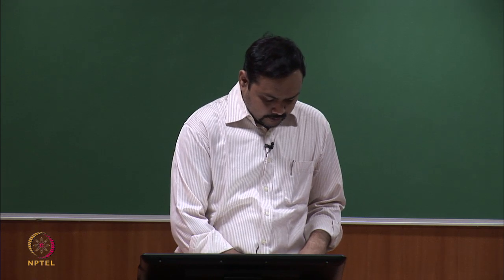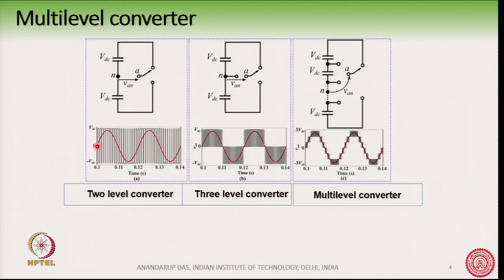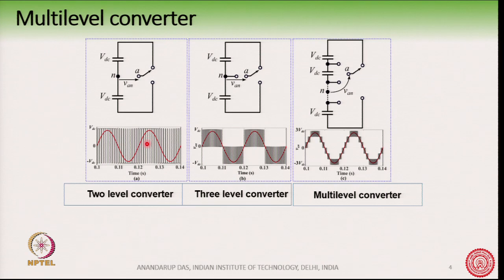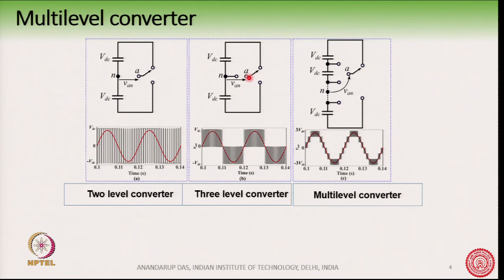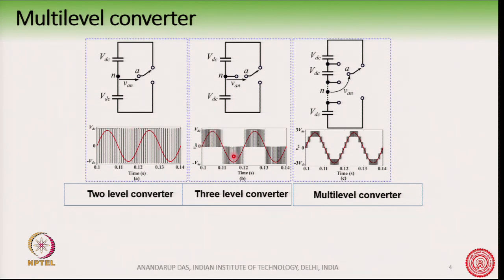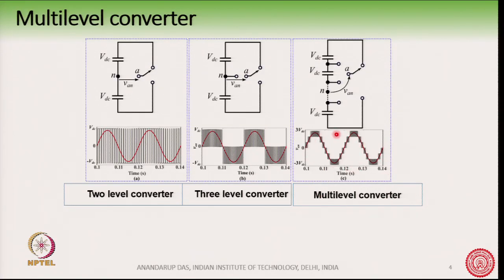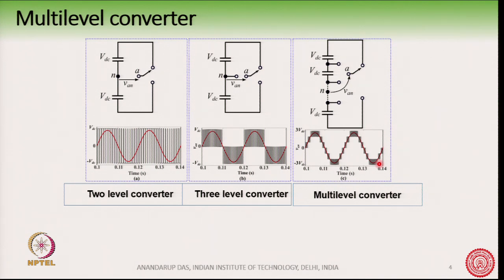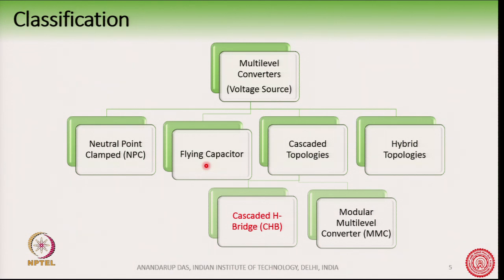Introduction to Multilevel Converters